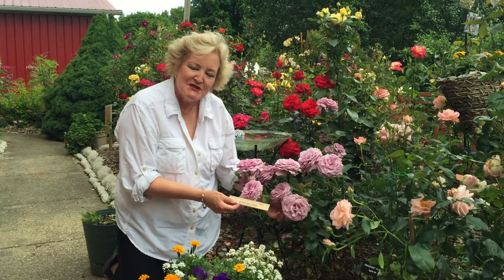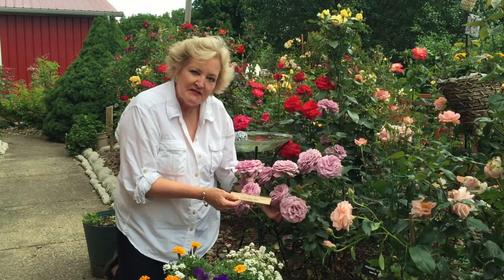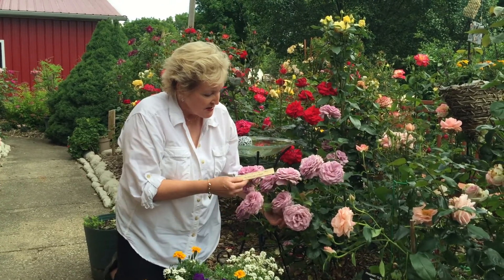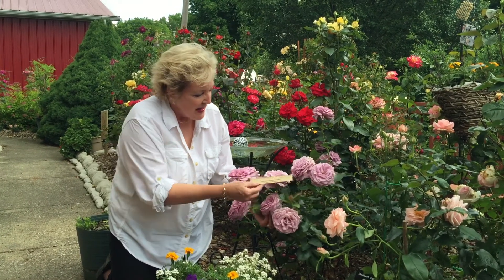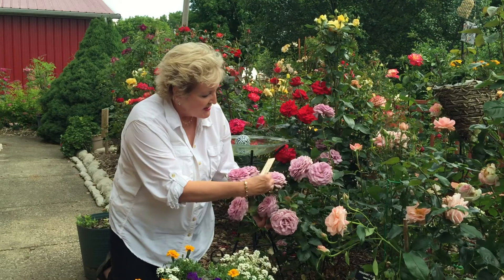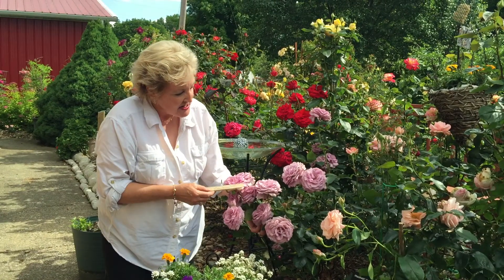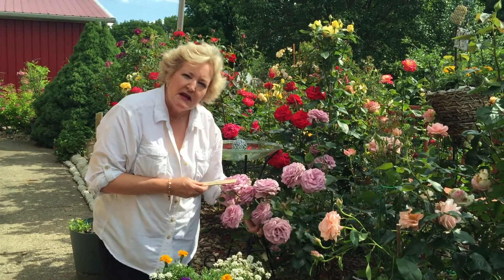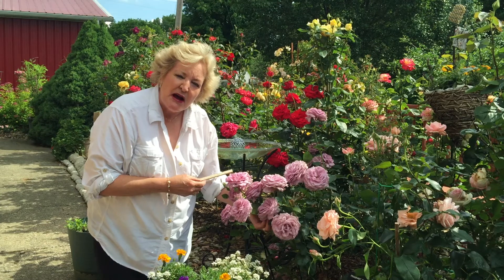March 27, 2021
‘Love Song’ Rose Review, floribunda by Weeks Roses, this rose is a beautiful lavender rose that is beautiful in your garden and makes a great cut flower for in-door bouquets.